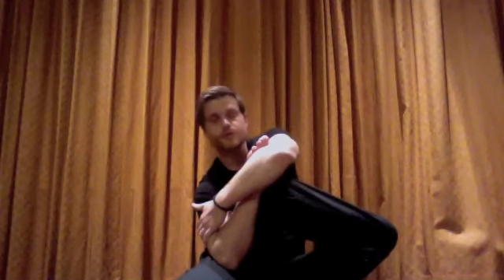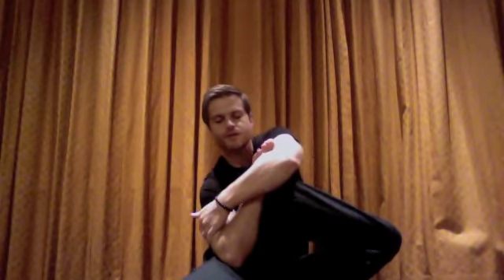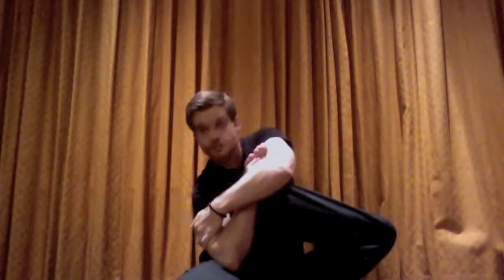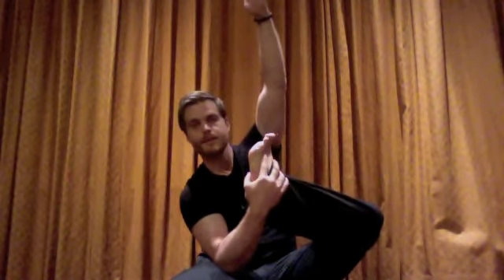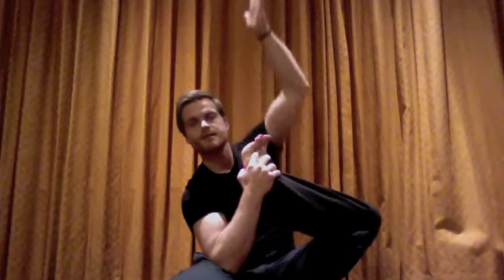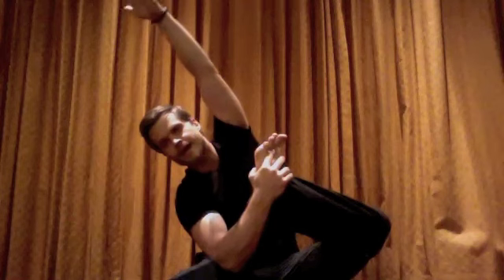David Magone Yoga - How to do Dandasana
This brief tutorial will show you how to work up to Dandasana, the foot to armpit pose.  Guided by David Magone, Founder of PranaVayu Yoga.  for videos and more information about the style.